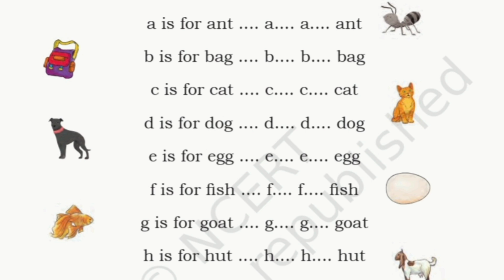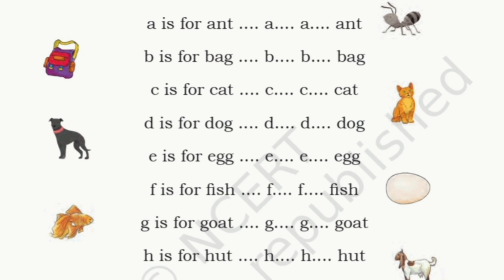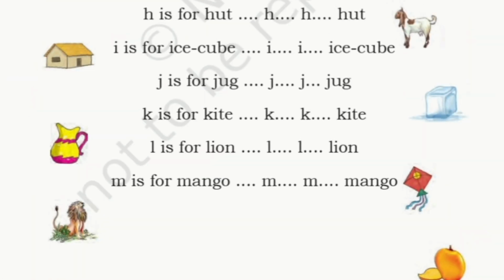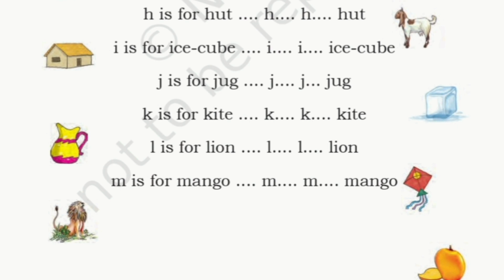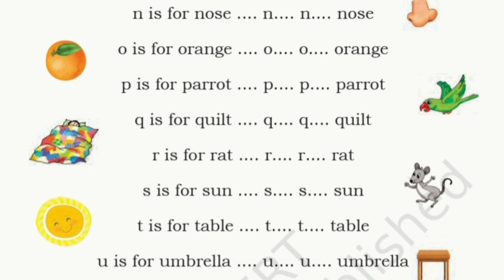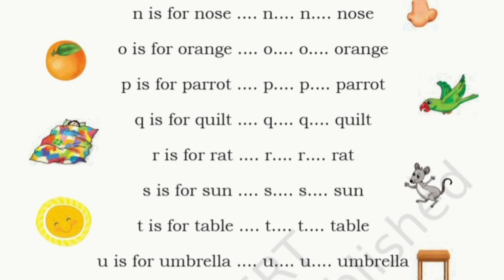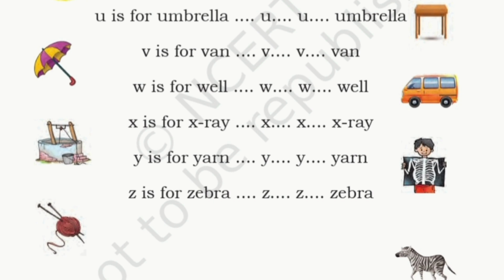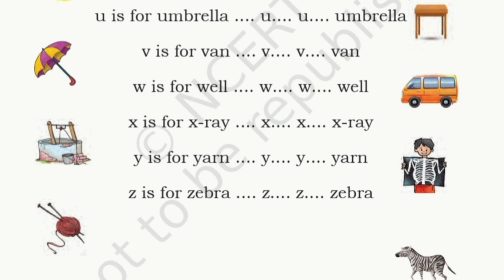English class #6 | Basic English | Education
Free education for all. Free English class by Science Guide Tutorial.